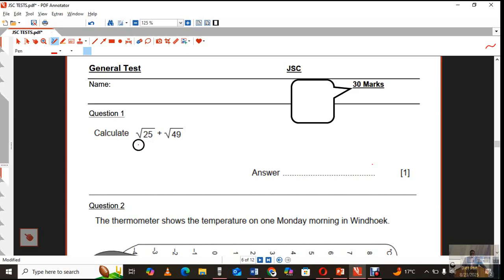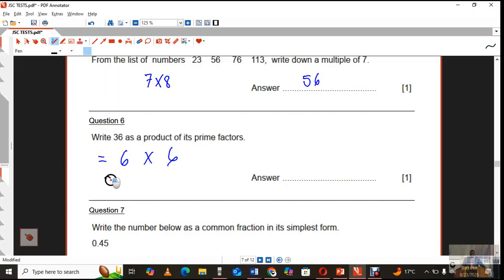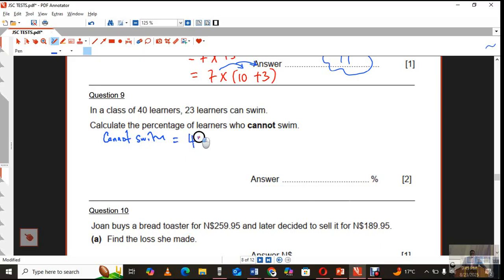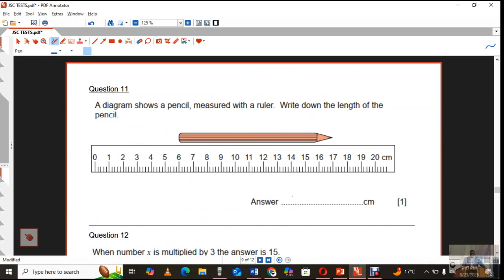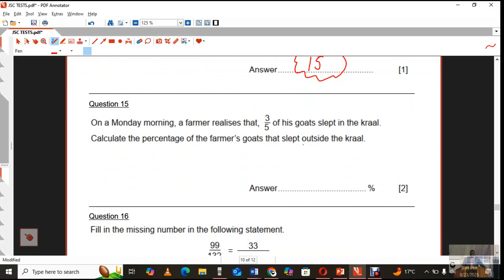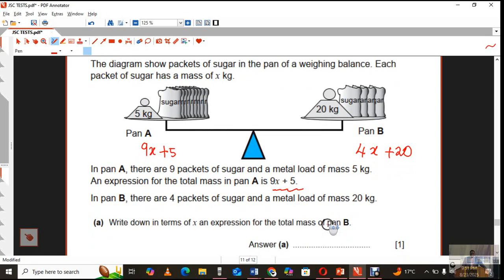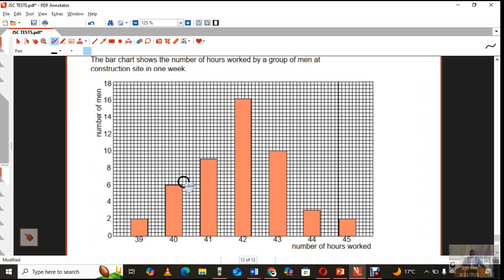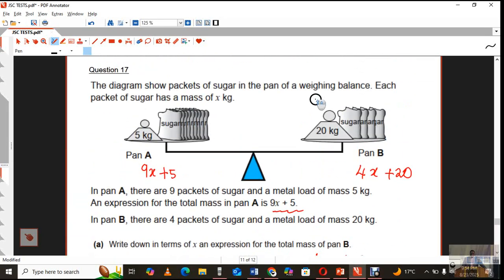JSC TEST 2 MULTI TOPICS